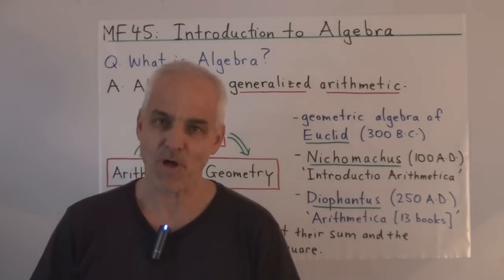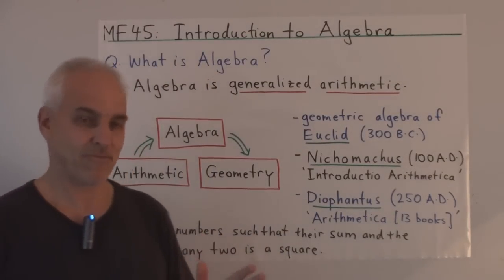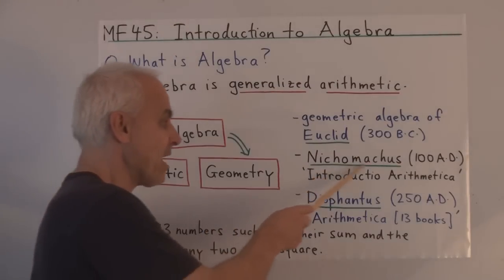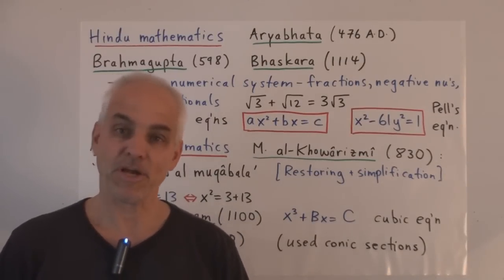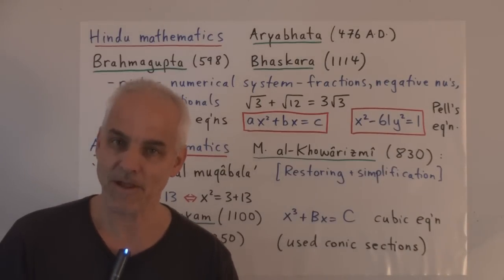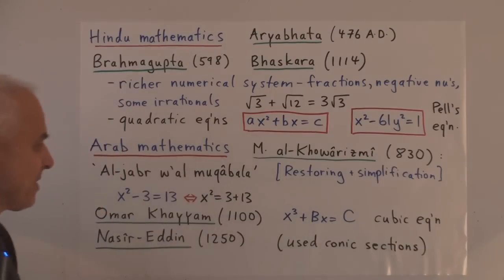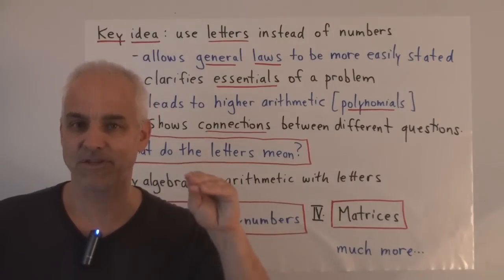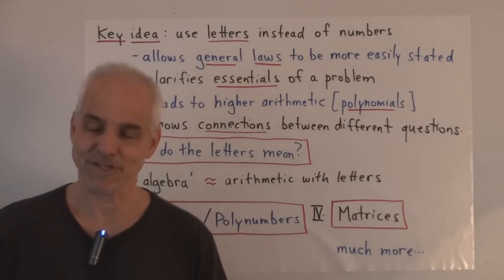Introduction to Algebra | Arithmetic and Geometry Math Foundations 46 | N J Wildberger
There are three main branches of mathematics: arithmetic, geometry and algebra. This is the correct order, both in terms of importance and of historical development. Here we introduce our program for setting out foundations of algebra.

This video belongs to Wildberger's MathFoundations series, which sets out a coherent and logical framework for modern mathematics.

Video Content:
00:00 Intro to Algebra: generalized arithmetic
4:07 Hindu mathematics
5:42 Arabic / Islamic mathematics
7:02 What happens in algebra?